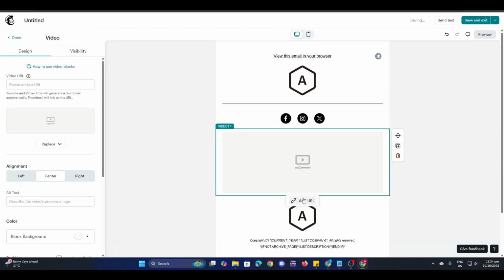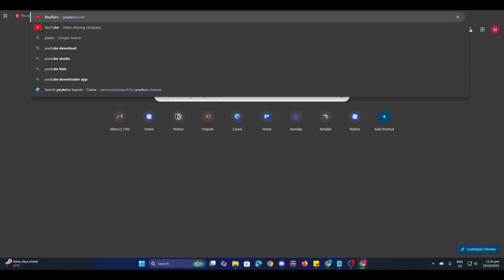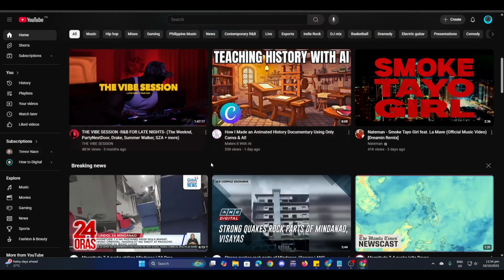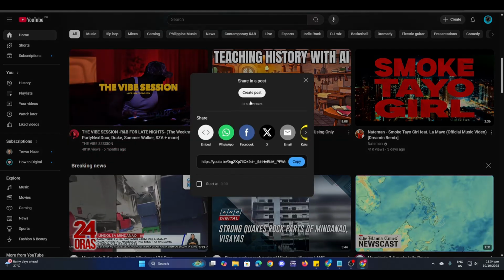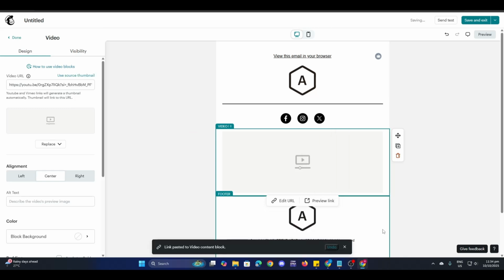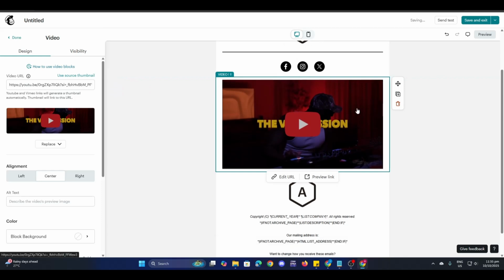How To Add Video To Mailchimp Email - Full Guide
Want to learn how to add video to Mailchimp email quickly and easily? In this short tutorial, you'll see exactly how to create a Mailchimp video email that engages your audience.

Follow these simple steps to add video to Mailchimp email and make your campaigns more interactive. Whether you’re a beginner or just looking for a quick tip, this Mailchimp video email guide has you covered.